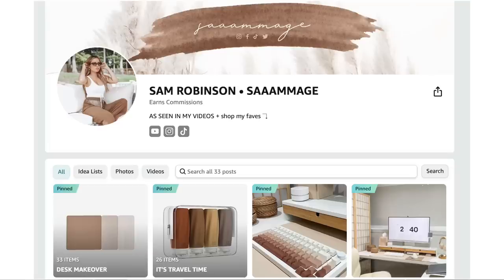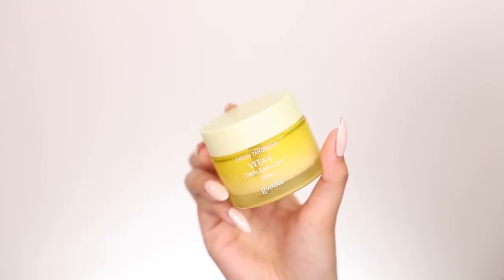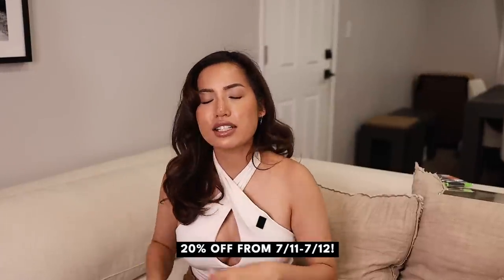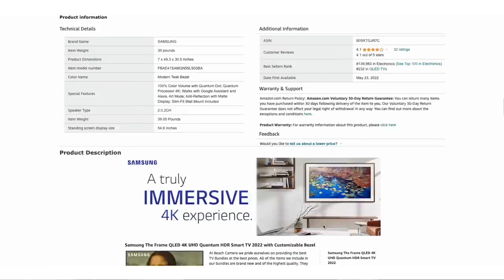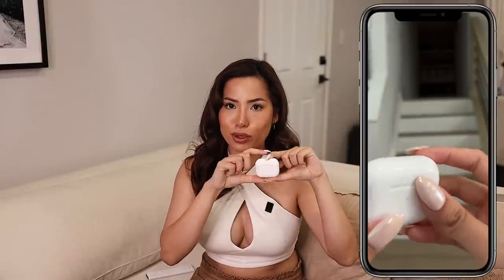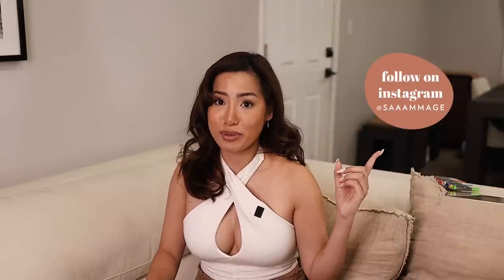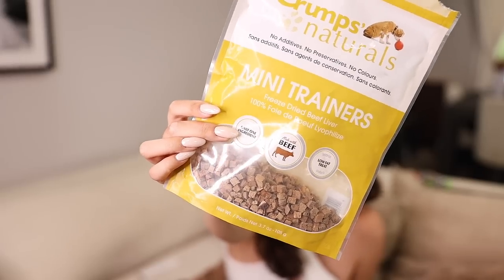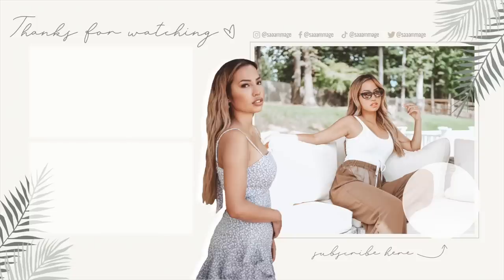THE BEST AMAZON PRIME DAY DEALS *TODAY & TOMORROW ONLY*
shop one of Goodal’s biggest sales of the year before they sell out!
○ Vita C Serum
○ Vita C Cream

+ Magnetic dry erase board
+ Bissell little green machine
+ Stori [sink] containers
+ Dog Donut bed [multiple colors]
+ Crumps Training Treats
+ Petstages Orbit snoop
+ Petstages Orbit nook
+ Benebone Chews [all flavors]
+ Plant Grow light
+ Laptop stand [gold]
+ iWalk portable charger
+ Apple AirPods 3rd Gen
+ Samsung 55” 4K Frame TV
+ Cosori Gen 2 Airfryer

I'm breaking down some of my favorite amazon purchases that will be on sale for the 2 day - prime day event. From home must haves, pet care repurchases, to office favorites - everything is on SALE! Don't miss out and snag these deals using my links before they sell out.

○ MY FILMING EQUIPMENT //
○ [ FTC ]
I purchased everything else shown myself with my own money. This does not affect you as a customer at all, but helps me keep on making videos for you guys! All opinions are my own :)